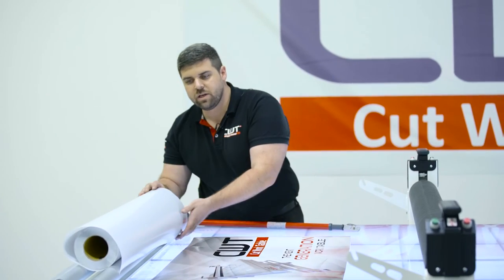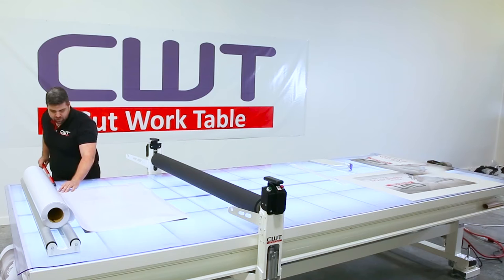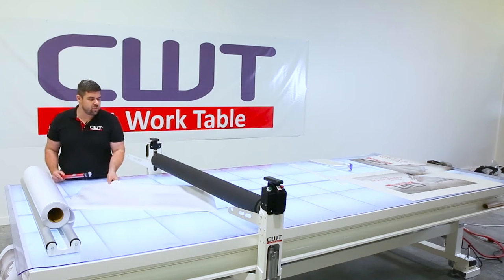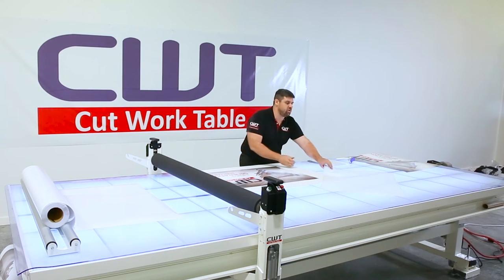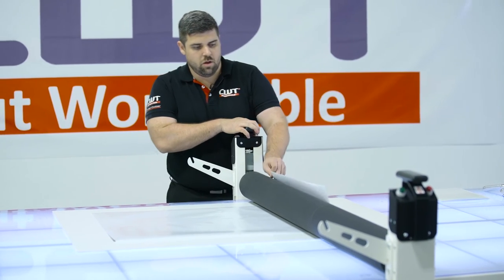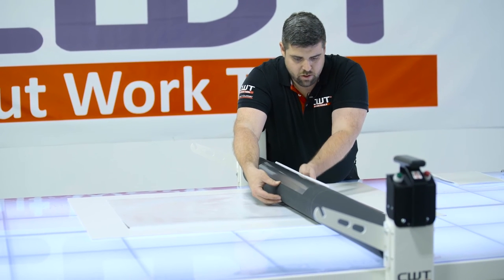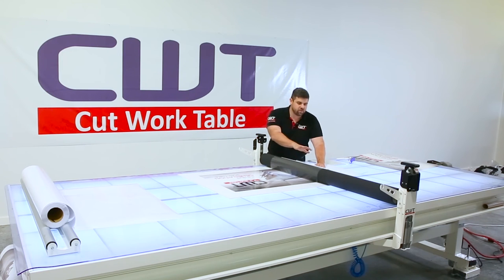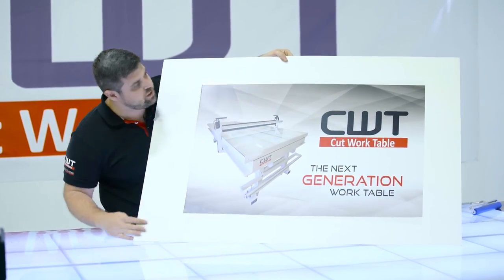Lamination With The CWT Work Table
The CWT Work Table makes Lamination quick and easy.